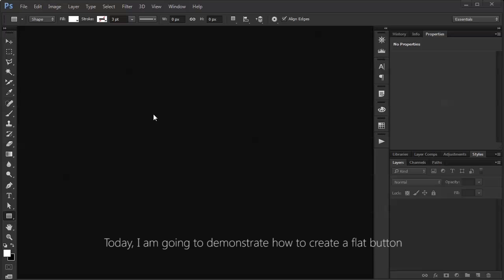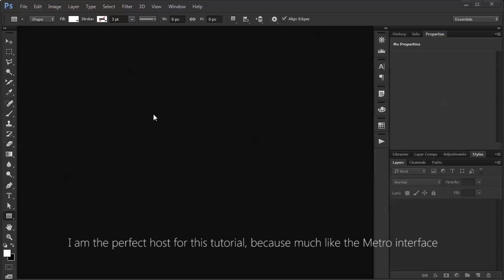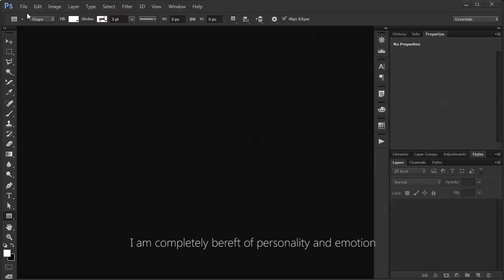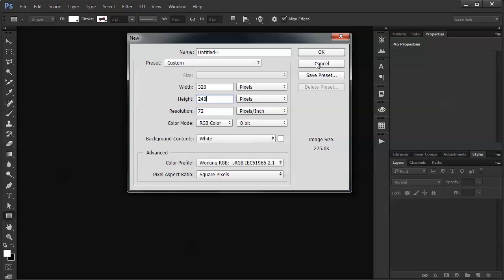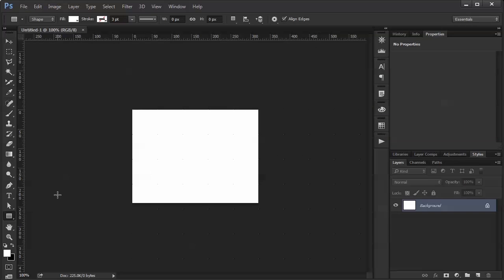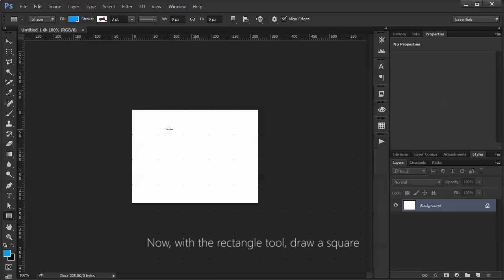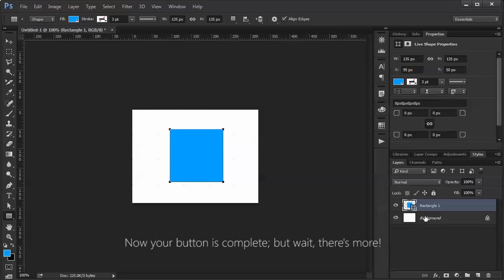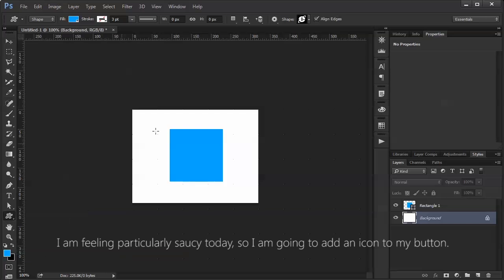How to Make a Flat, Windows 8 "Metro" style button in Photoshop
This tutorial demonstrates the extremely difficult and intricate process of creating a "flat" style UI button.  Be ready for a challenge!